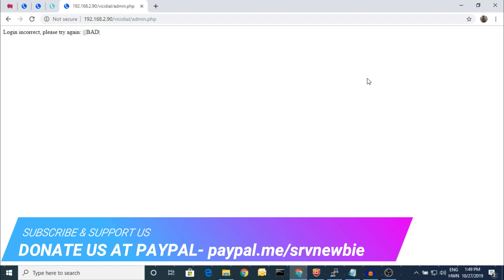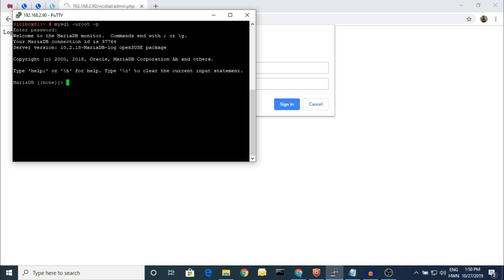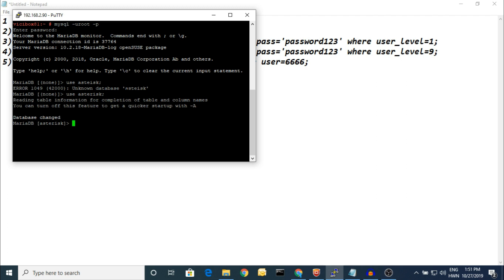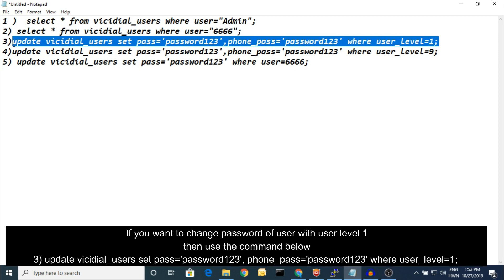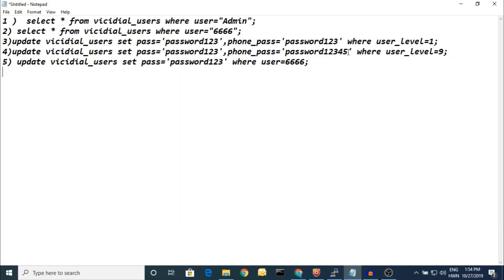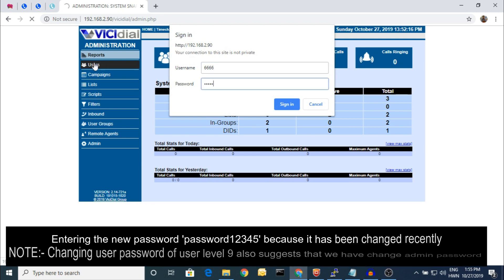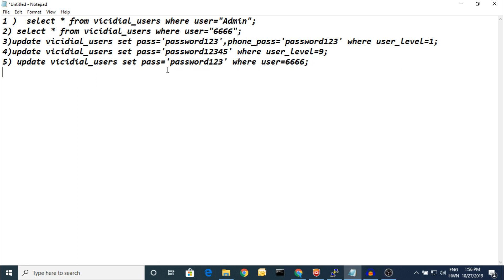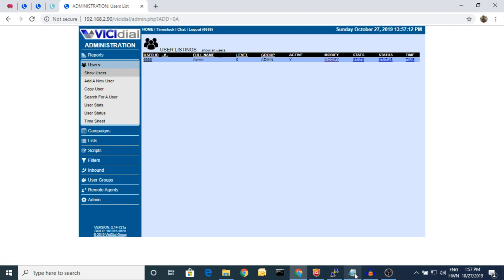HOW TO RECOVER & CHANGE ADMIN PASSWORD IN VICIDIAL? | TUTORIAL GUIDE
This is Tutorial Video on recovering and changing admin password of vicidial. GOAutodial procedure are also given in brief. All the links for software and ISO file are given below.

LINKS:-